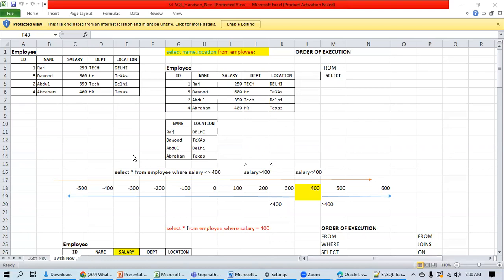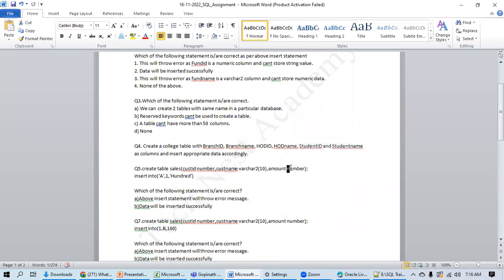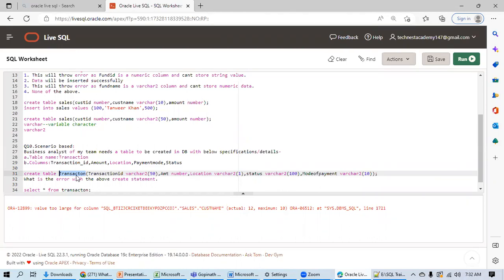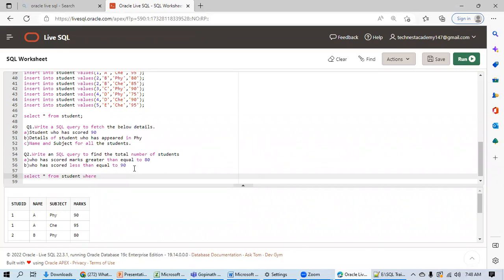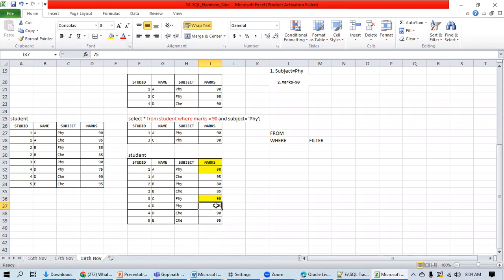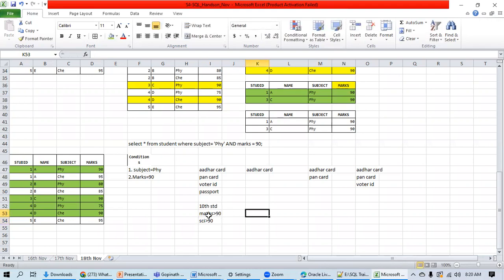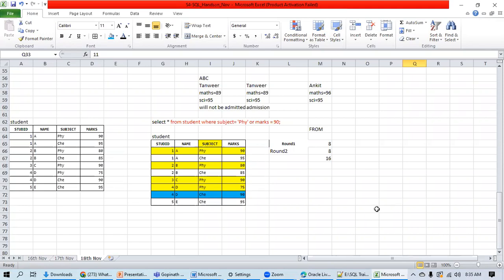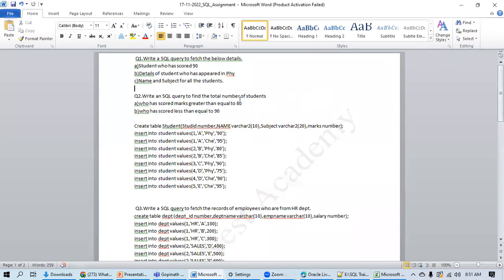SQL _18- 11- 2022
Topics Covered Today:
1.AND
2.OR